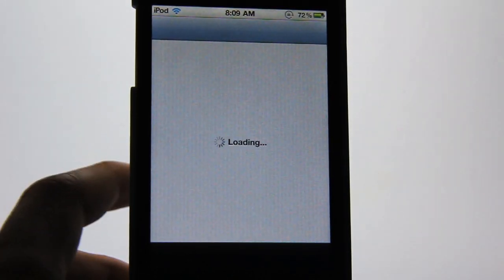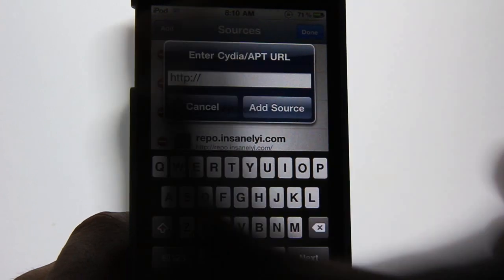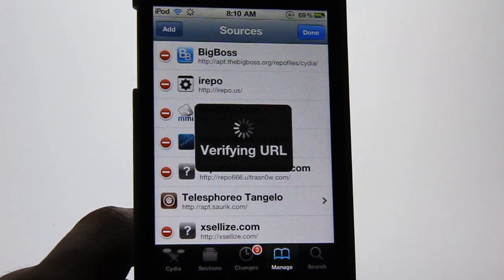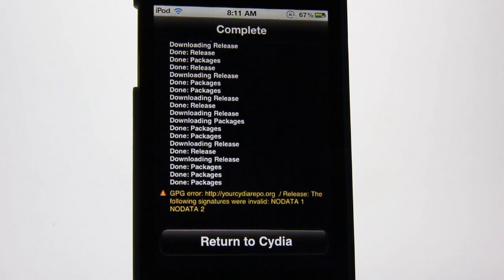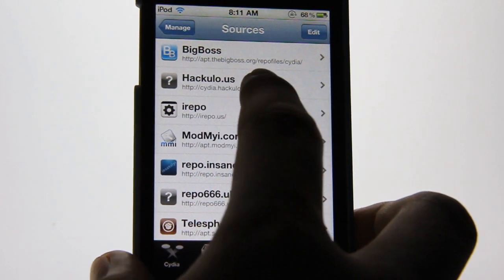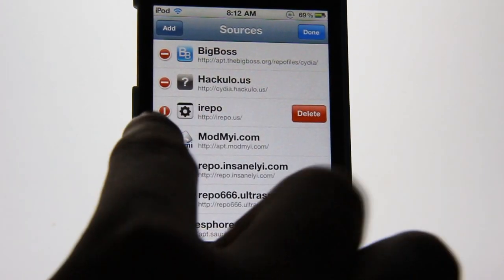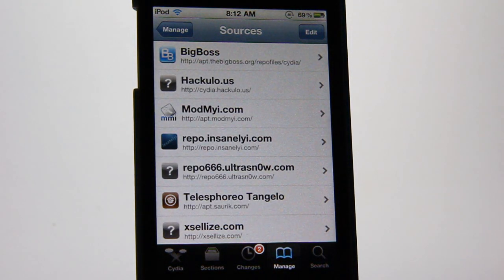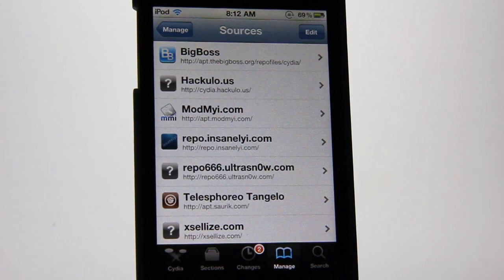How to add/remove Cydia Sources/Repositories - 2011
This video will show you how to add Cydia Sources/Repos on your Jailbroken iPhone , iPod Touch or iPad

-TechCrack